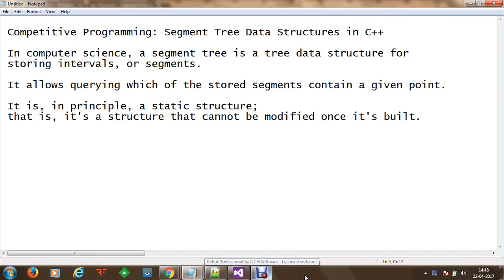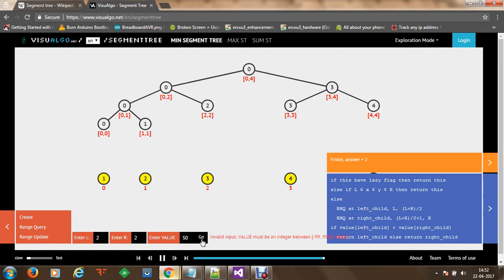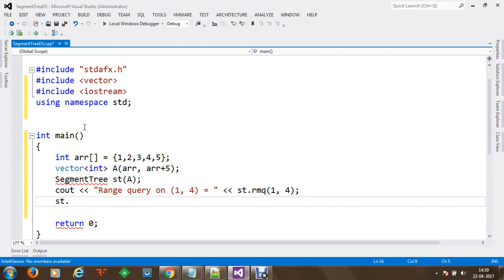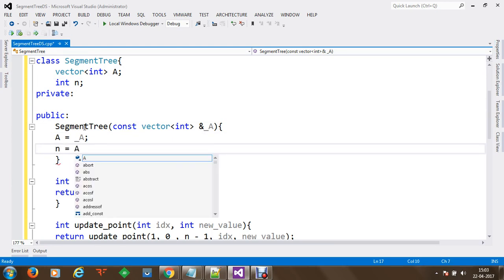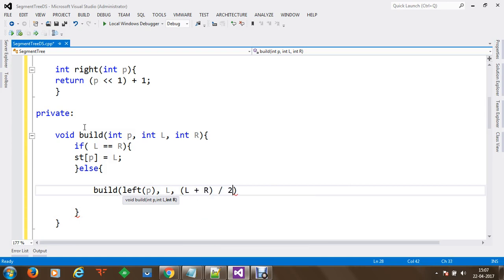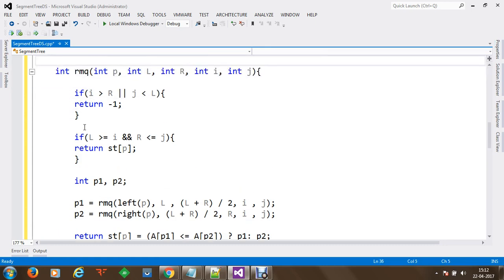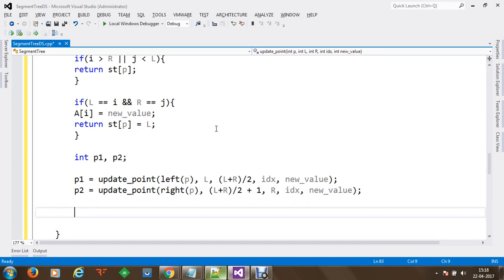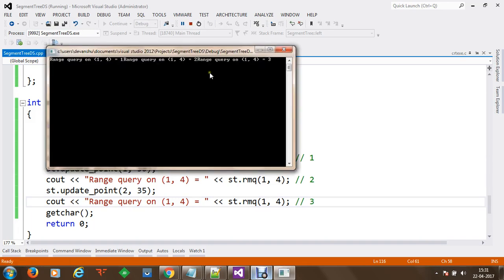Segment Tree Data Structures in C++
In this session we will discuss about Segment Tree Data Structures in C++.